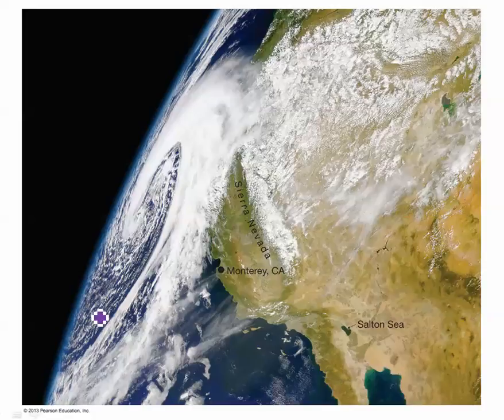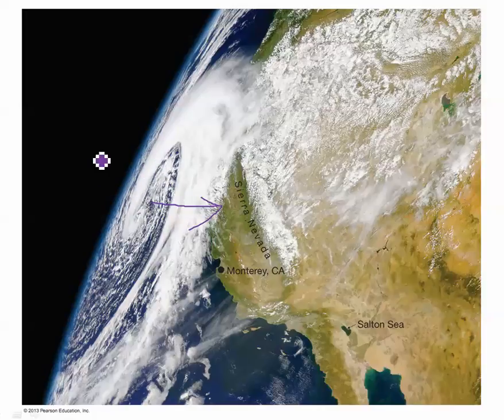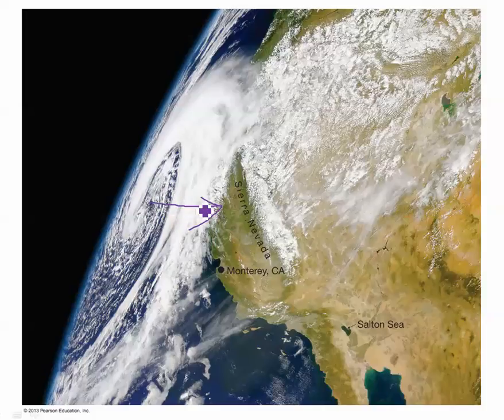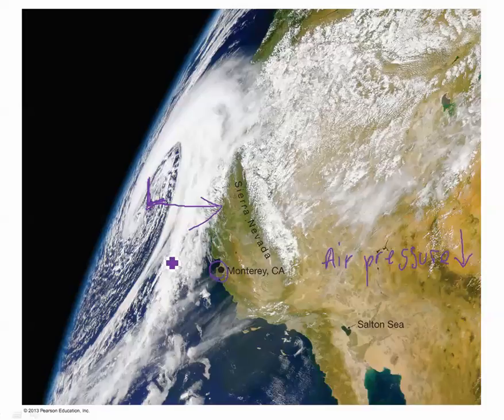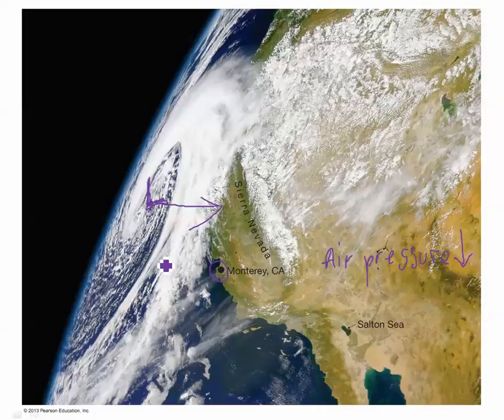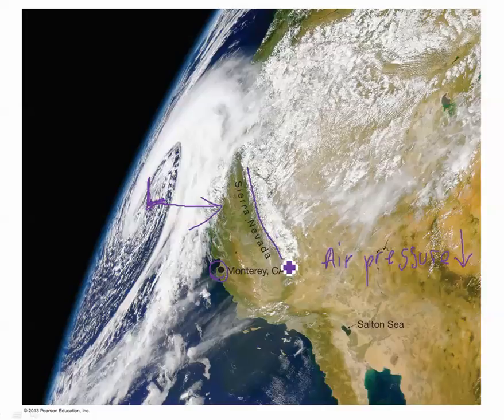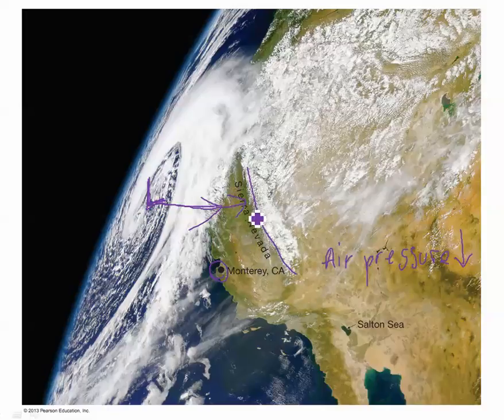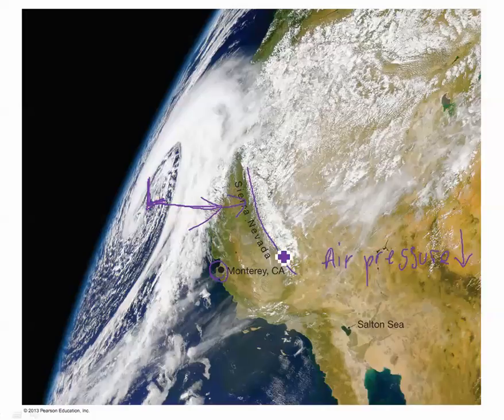Ch. 12 - Example of a Midlatitude Cyclone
Discussion of "Eye on the Atmosphere" questions from Chapter 12